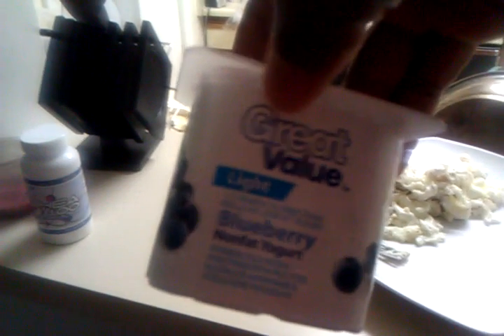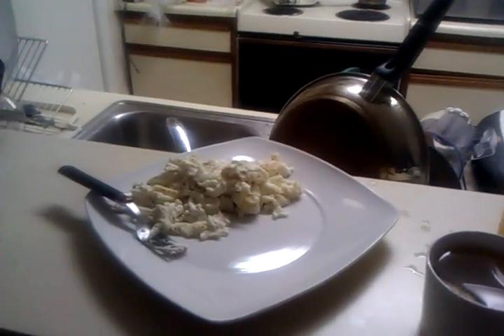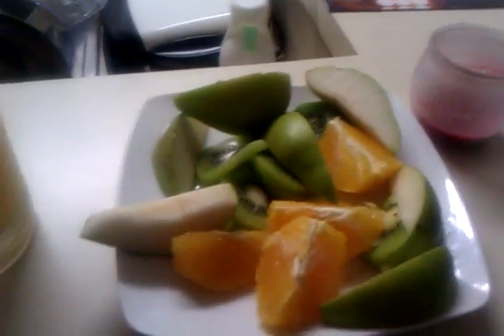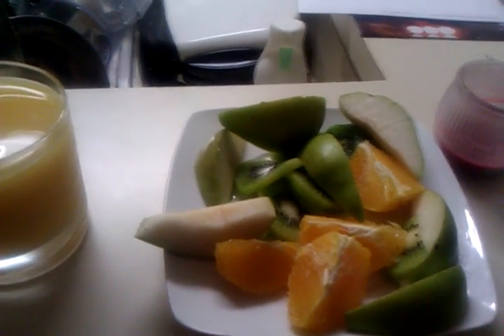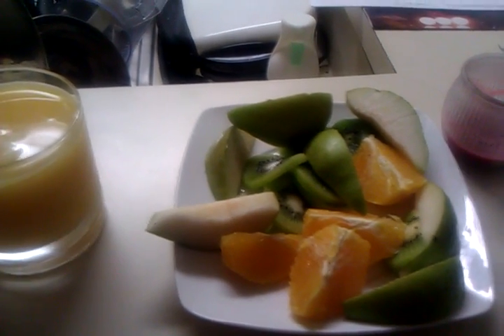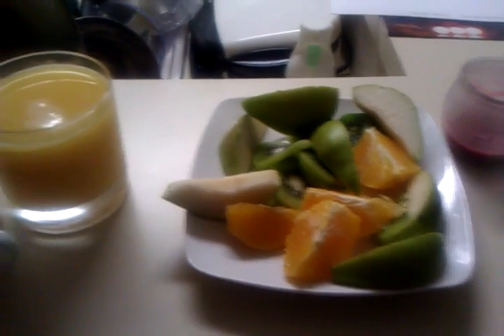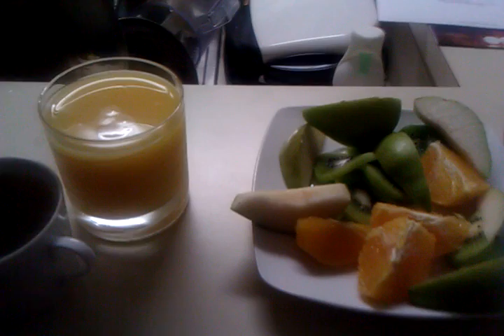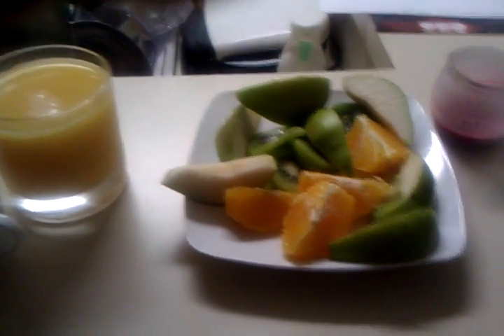VID_Breakfast.3gp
keeping a video Diary of my daily dietary routine, I am trying to get lean and eating right is a big part of helping, along with regular exercise, I workout 5 days a week. I lift weights for 1 1/2 hours and I do 45 of high intense cardio 3 to 4 days a week.